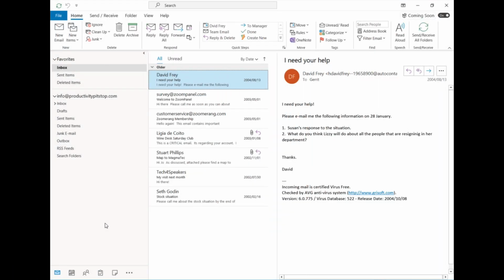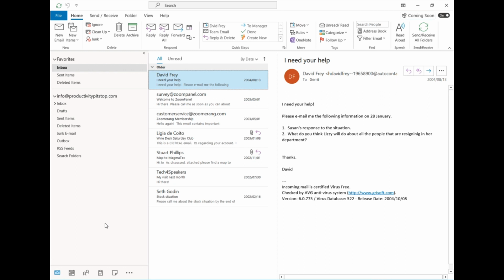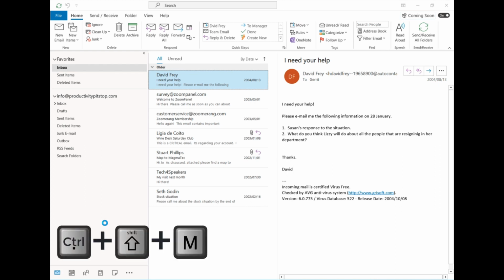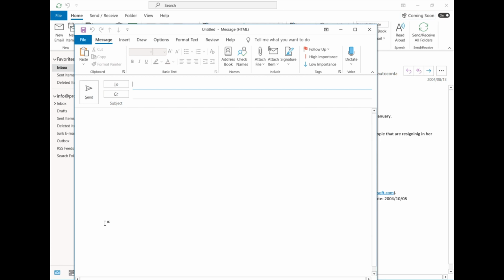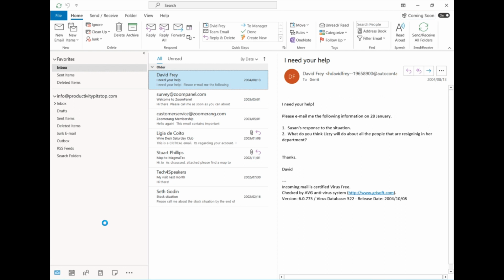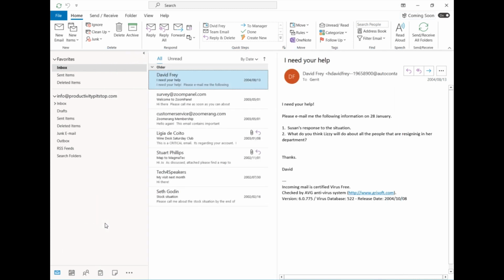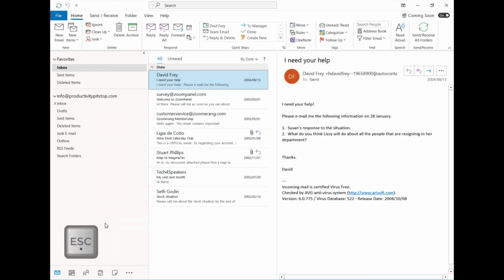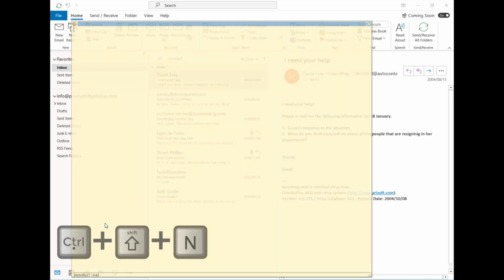Seamlessly create new Outlook Items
You don't need to use the mouse to create new items in outlook.
Keyboard shortcuts to the rescue.